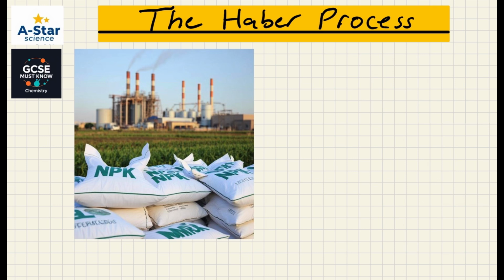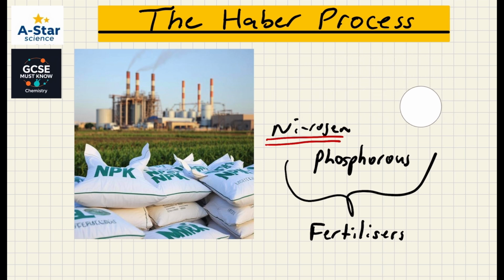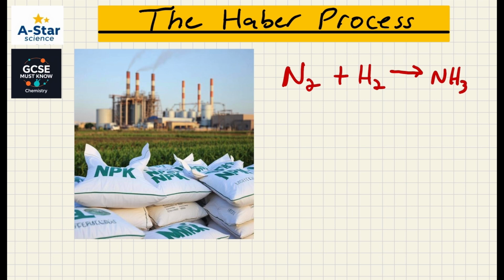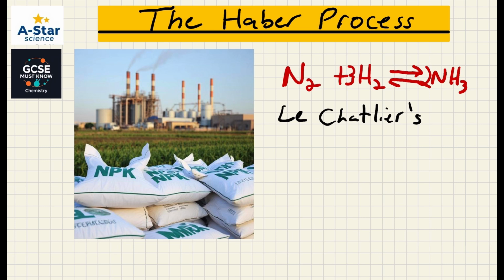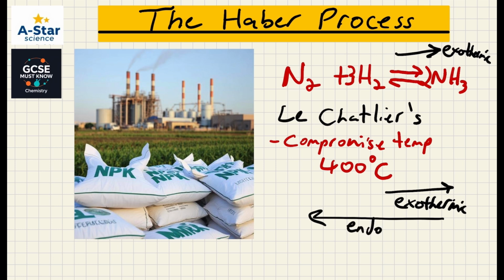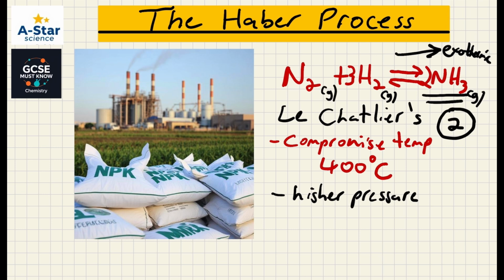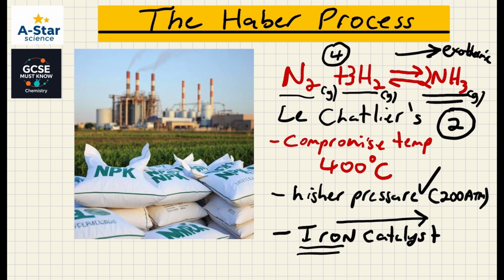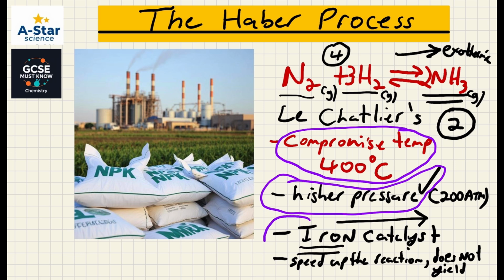Haber Process [GCSE Chemistry- Must Know Series]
What is the Haber Process and what are the industrial conditions needed for it? What facts do you need to know about the Haber Process to pass your GCSE exams?